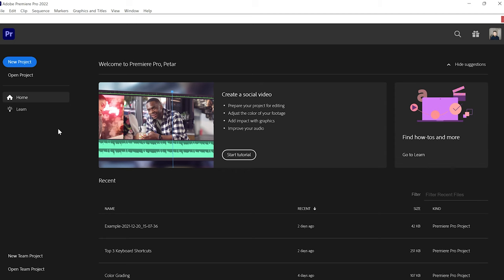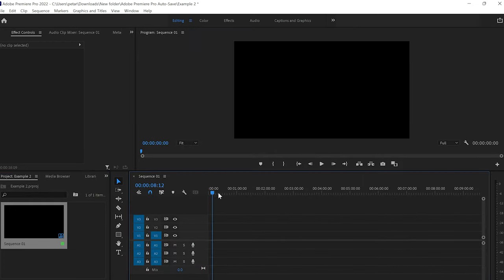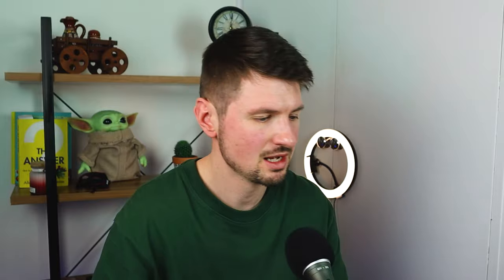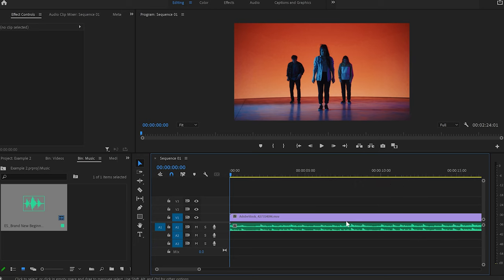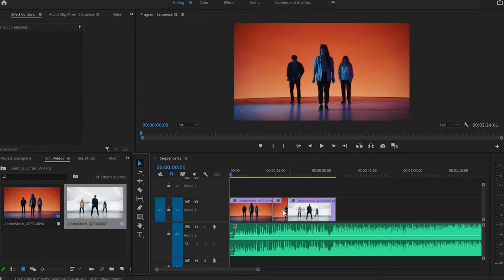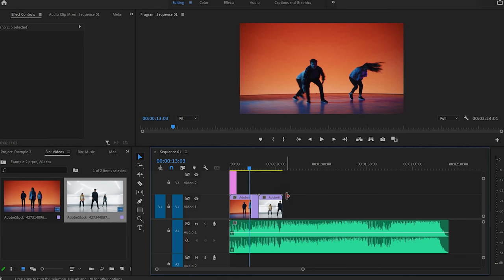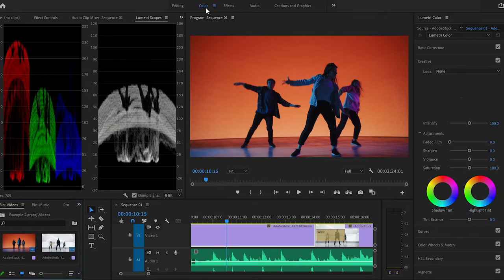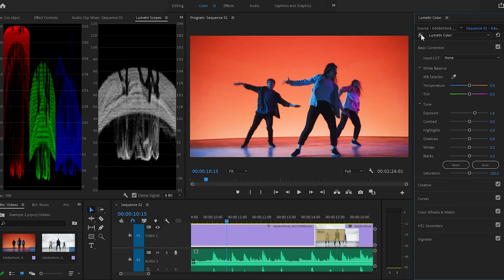Premiere Pro Tutorial For Beginners 2023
In today's video, I'll show you everything you need to know as a beginner about Adobe Premiere Pro and all the basics that you need to know when you start video editing in 2022. Thank's a lot!